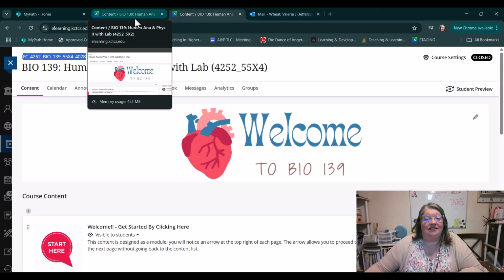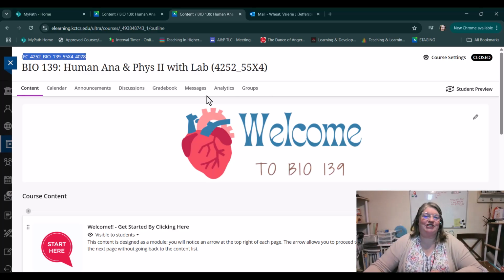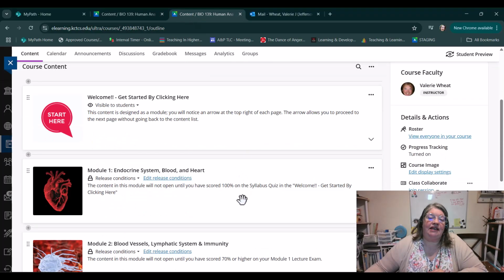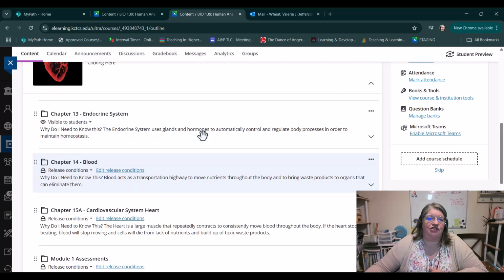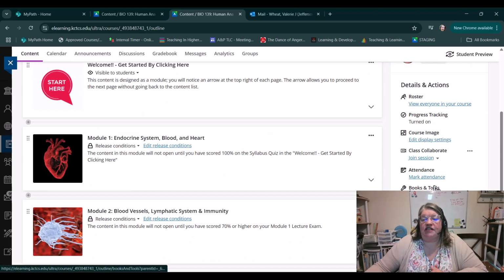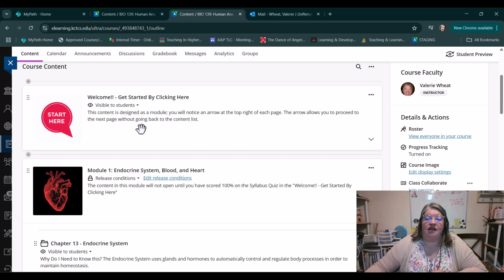4252 139 navigation video